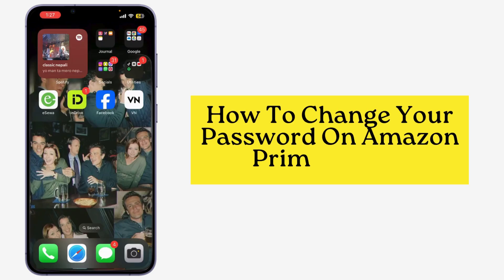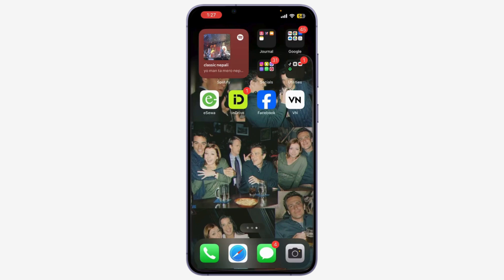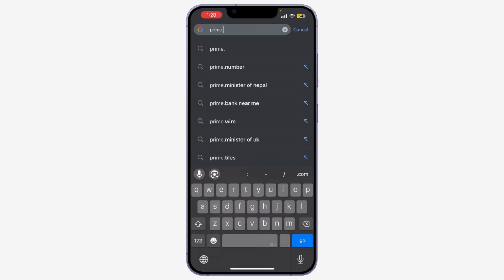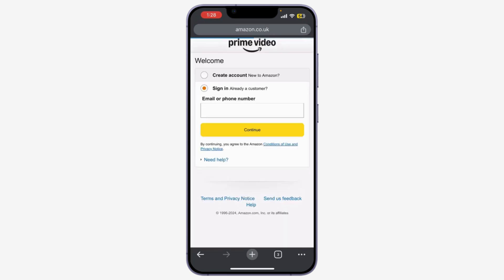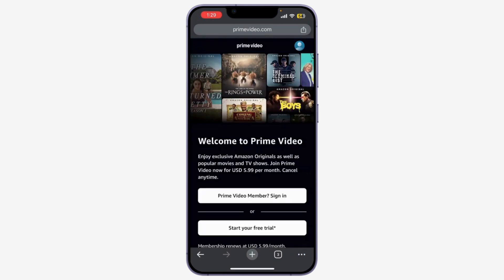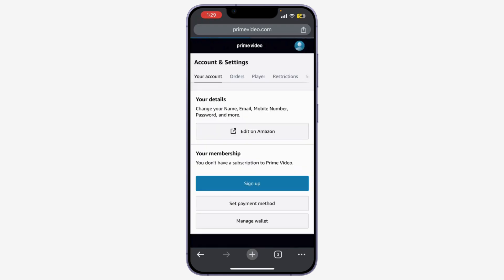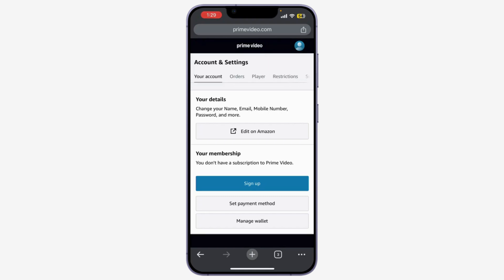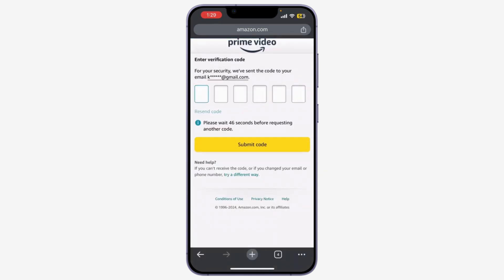How to Change your Password on Amazon Prime Video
Easy Tutorial on How to Change your Password on Amazon Prime Video.

Want to change your password on Amazon Prime Video but don't know how? This video will guide you through the simple steps to update your password quickly and securely. Learn how to ensure your account remains protected while enjoying your favorite shows and movies. Watch now to see how you can change your password on Amazon Prime Video today!

Timestamps:
00:00 How to Change Your Password on Amazon Prime Video
00:10 How Do I Change My Amazon Prime Video Password?